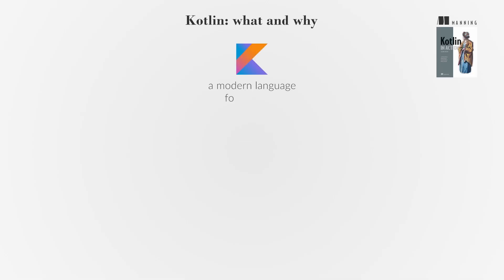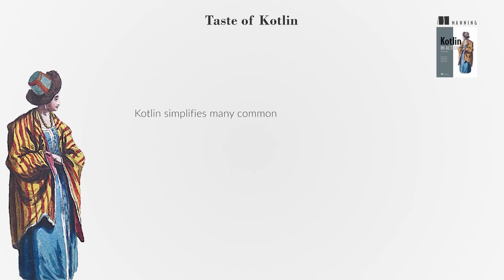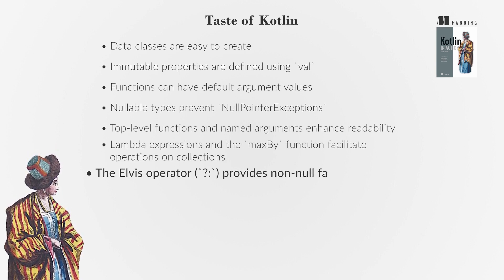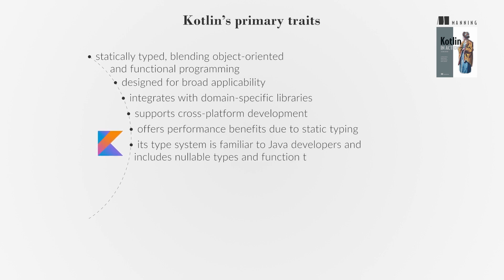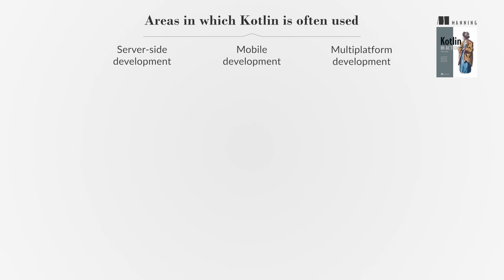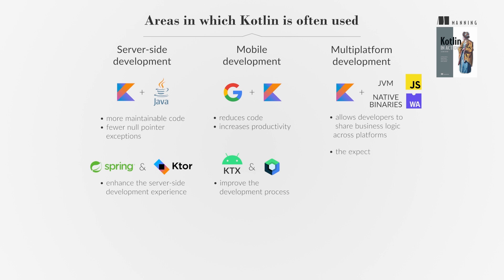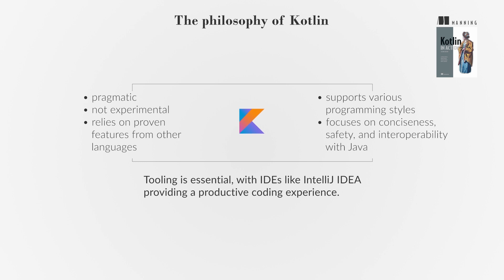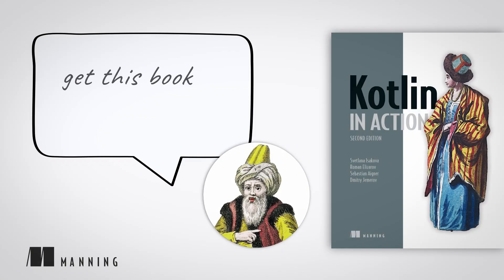Kotlin in Action, Second Edition - First Chapter Summary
About the book:
"Kotlin in Action, Second Edition" teaches you Kotlin techniques you can use for almost any type of application, from enterprise services to Android apps. The authors are all members of the Kotlin team, so you can trust that even the gnarly details are dead accurate. You’ll start with Kotlin fundamentals, learning how the language handles everything from statements and functions to classes and types, and about its unique features that make Kotlin programming so seamless.

As you progress through this masterful book, you’ll get hands-on with the Kotlin standard library, functional programming in Kotlin, and advanced features such as generics and reflection. And this updated second edition now covers coroutines and structured concurrency to help you create efficient high-performance applications.